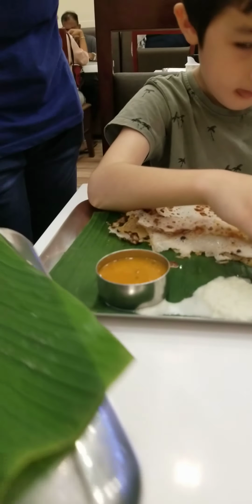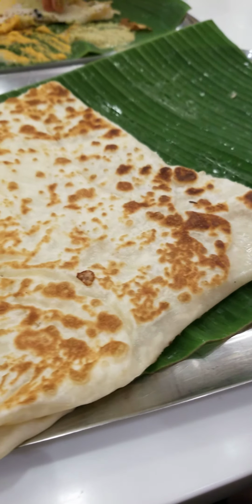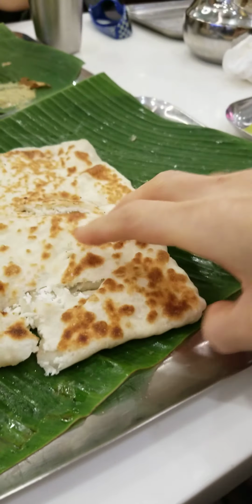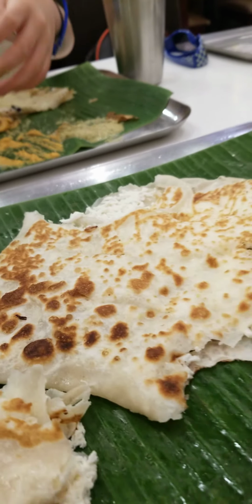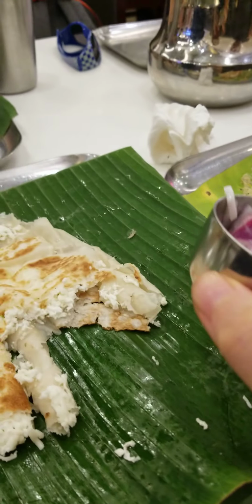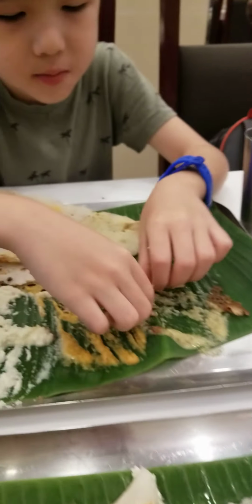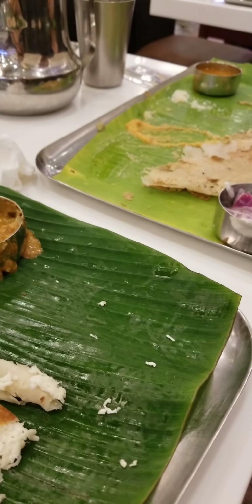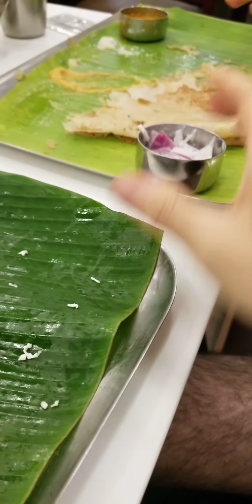eating the most delicious Indian paneer paratha, rava dosa, coconut chutney! 🥥👍😋